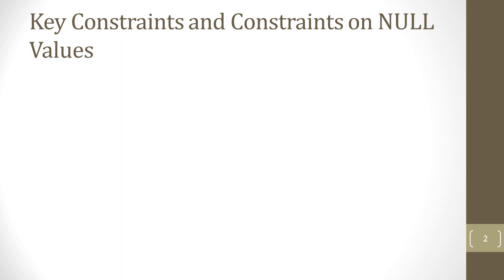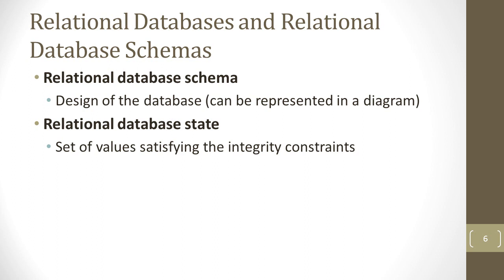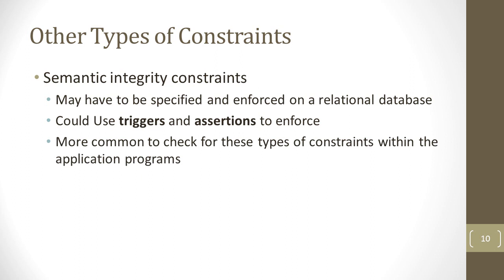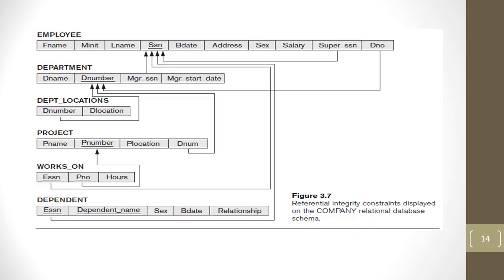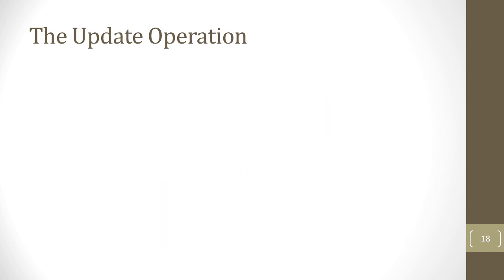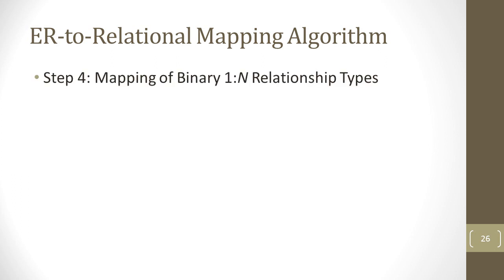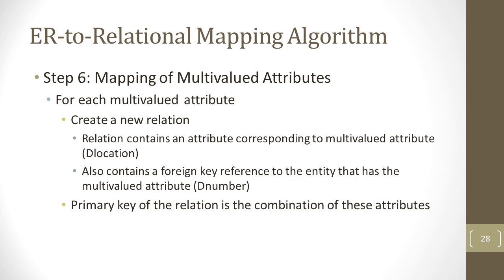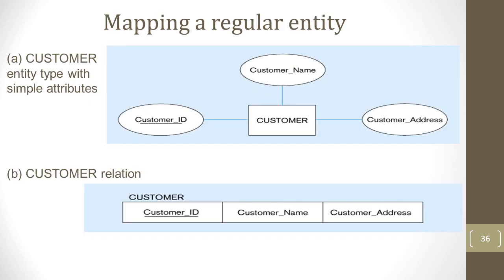University of Montana CSCI 340 Database Design - Relational Modeling and Mapping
Lecture slides covering Chapter 3 and Chapter 9 in Fundamentals of Database Systems